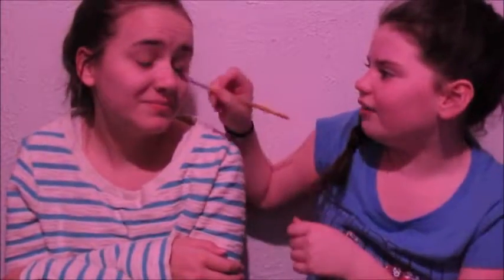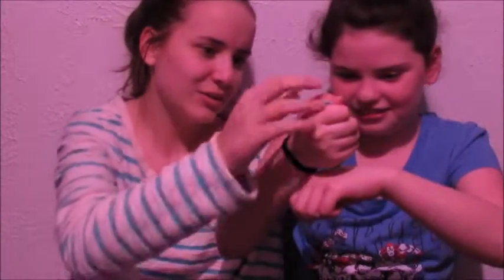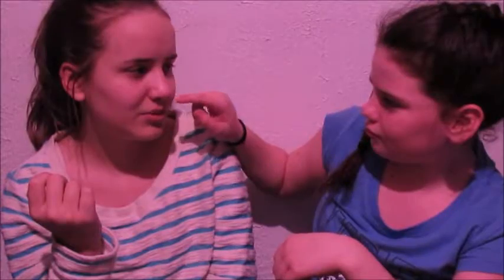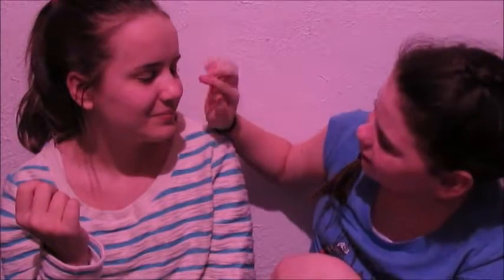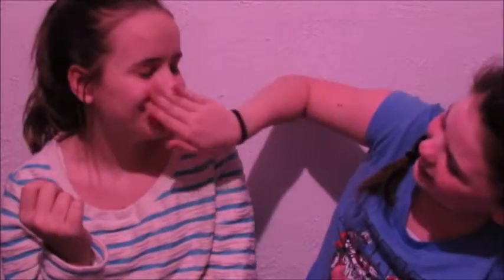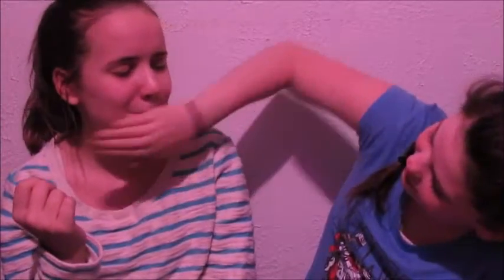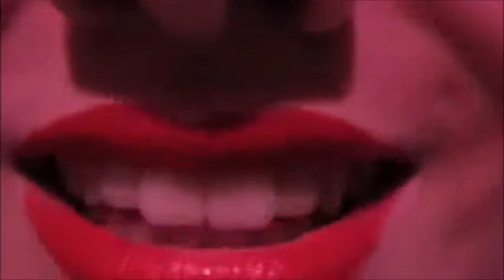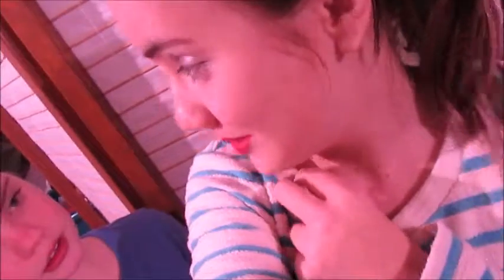little sister does my makeup challenge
Name Emmy
Age 13
Camera canon power shot sx400
i live a pineapple under the sea